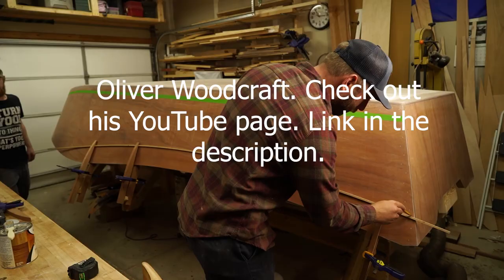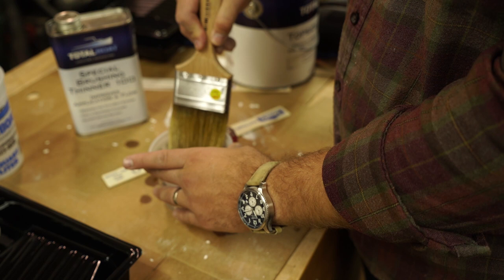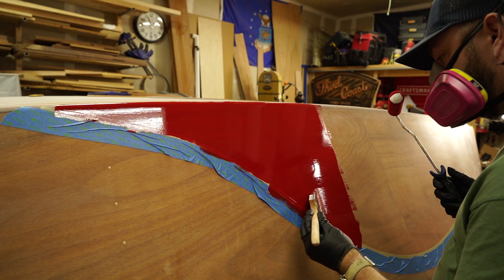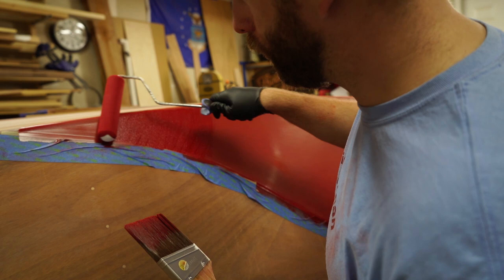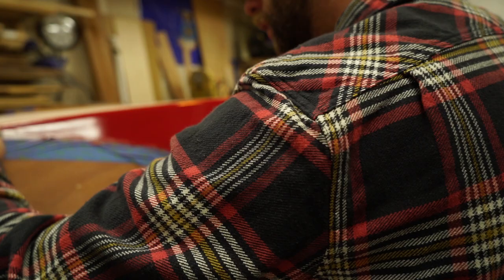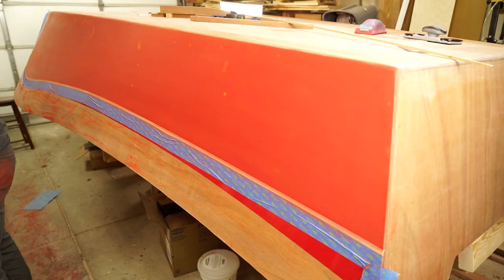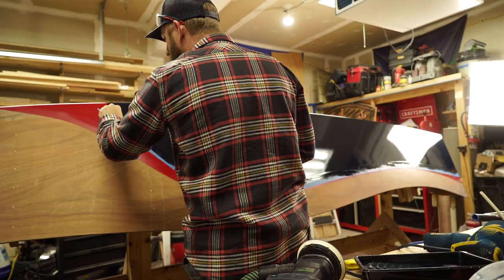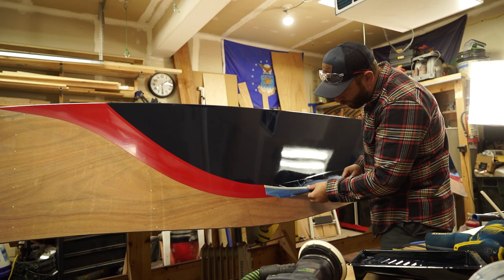Wooden Boat Build // Part 12: Painting the Boat // Roll & Tip Method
Painting the Wooden Power Drift Boat using TotalBoat Wet Edge Paint using the roll and tip method.

Ive used TotalBoat Epoxy, Paint, and many other products from TotalBoat and Jamestown Distributors and have had great results. Discount good until March 1st 2020